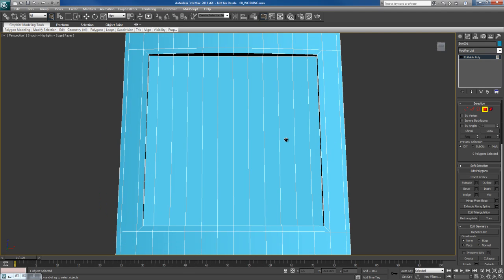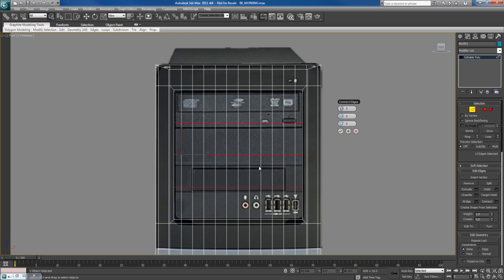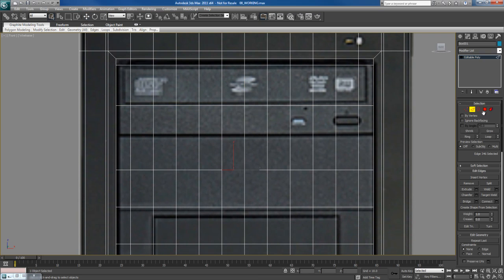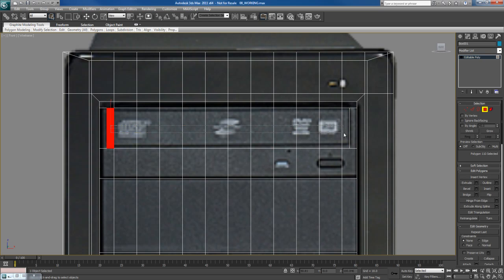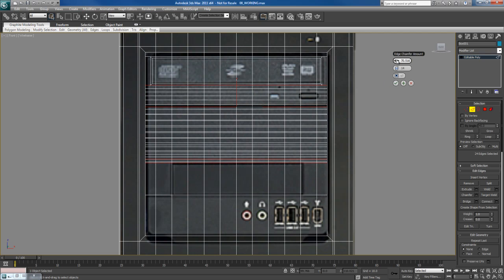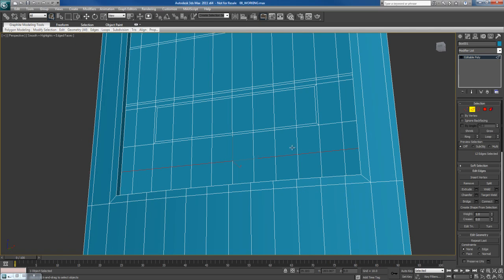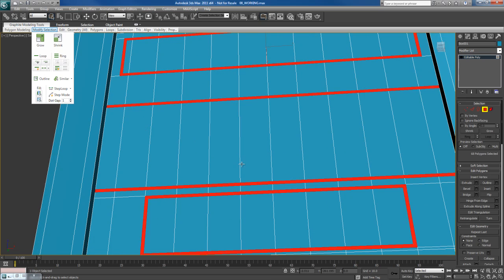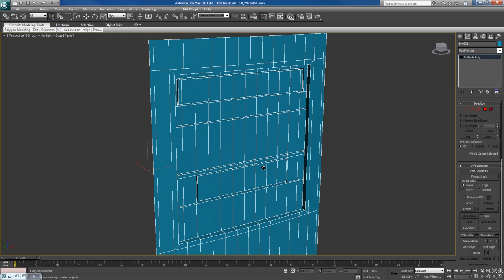08 Front End Part02